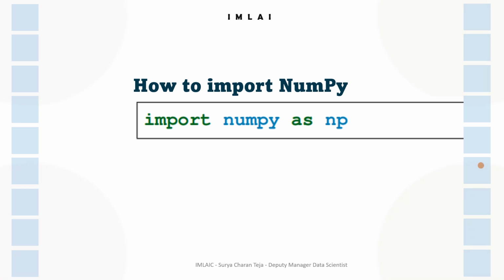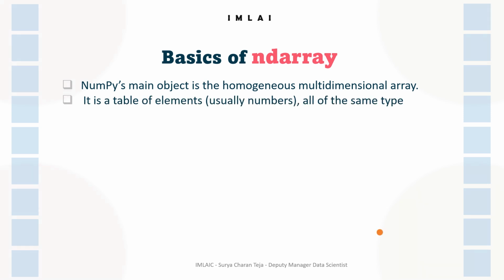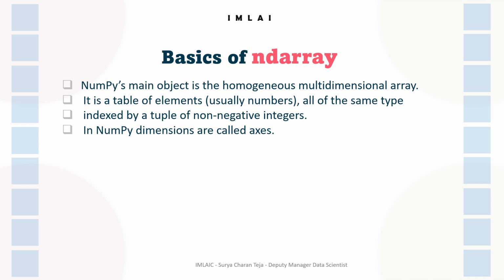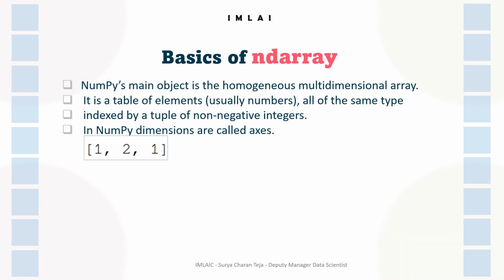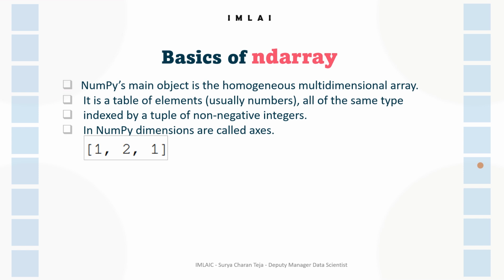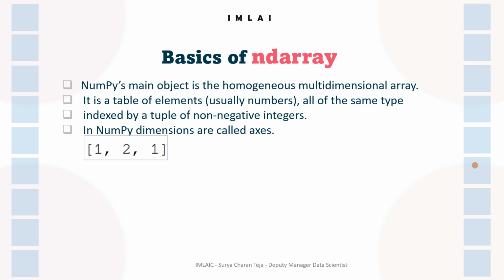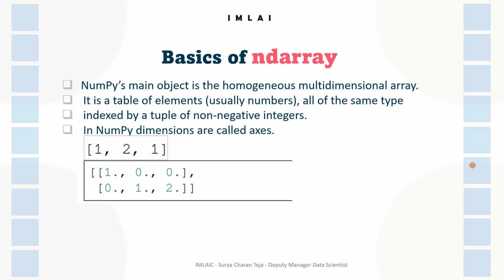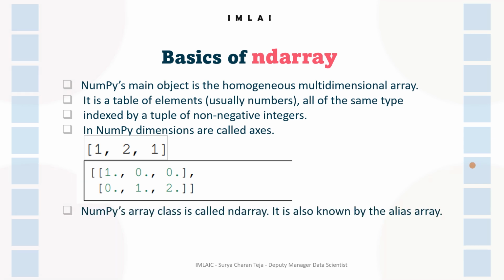8 What is a ndarray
8 What is a ndarray